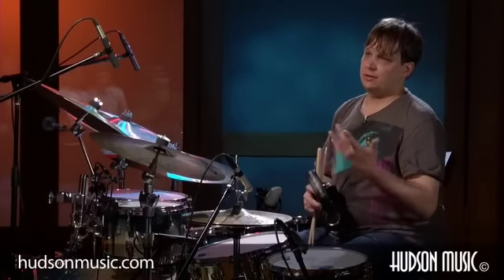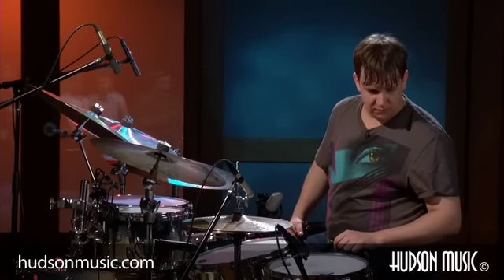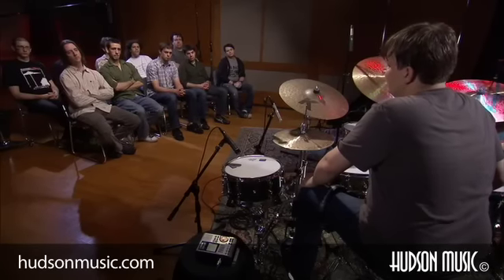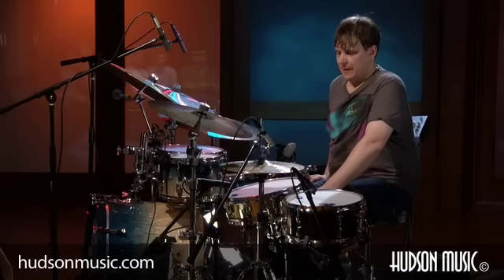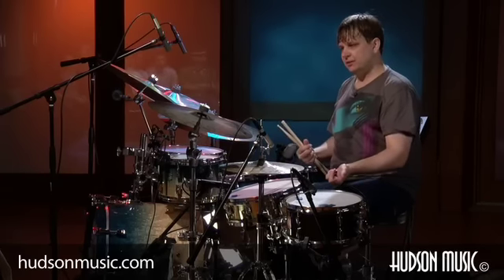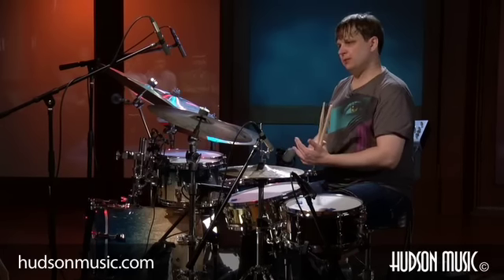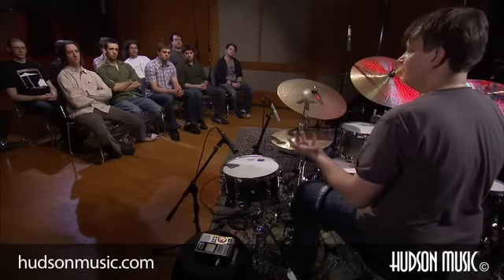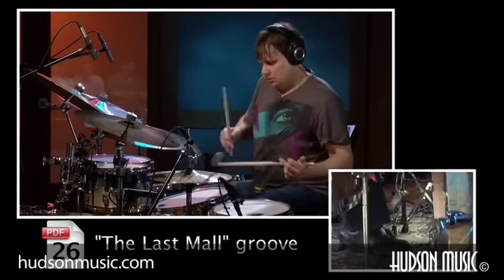Keith Carlock: Masterclass on Steely Dan grooves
Check out Keith as he talks about developing grooves for Steely Dan records.

Excerpted from his new DVD - "The Big Picture" - check it out